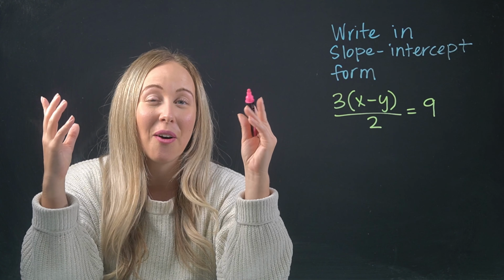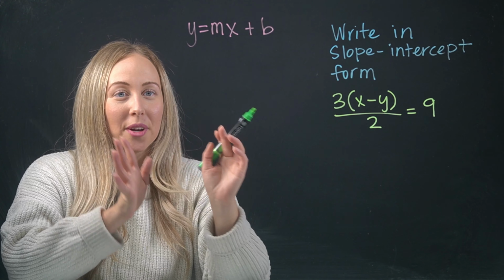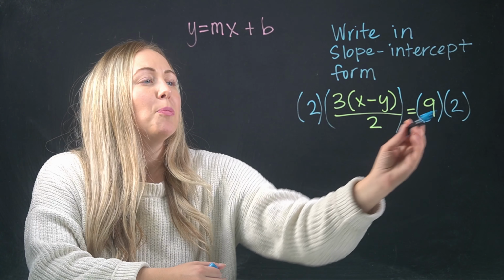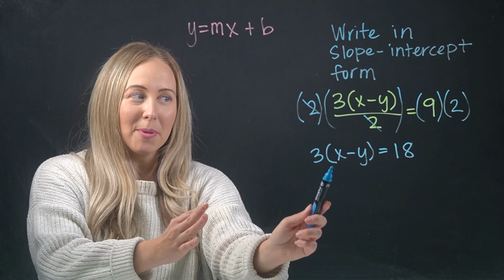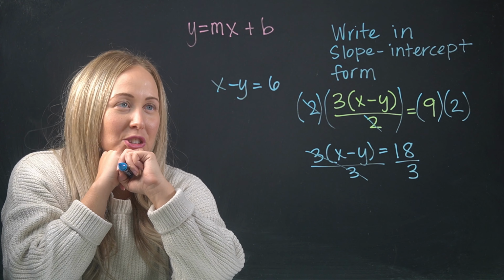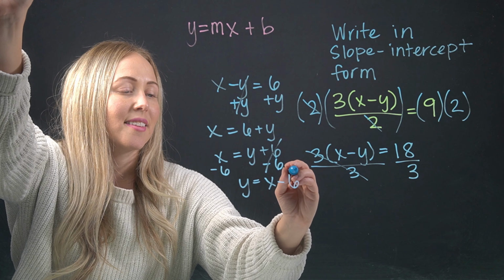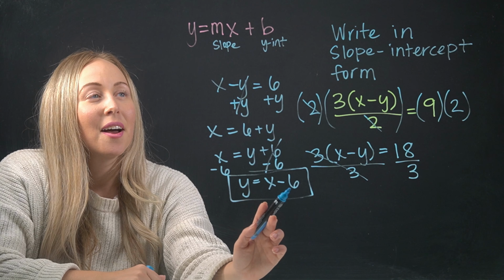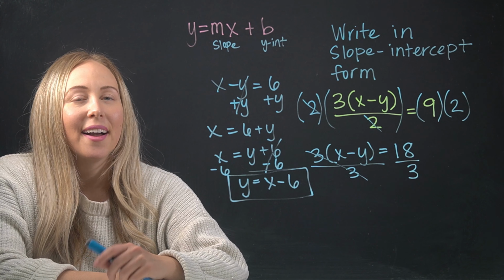Slope Intercept form *HARD* Example